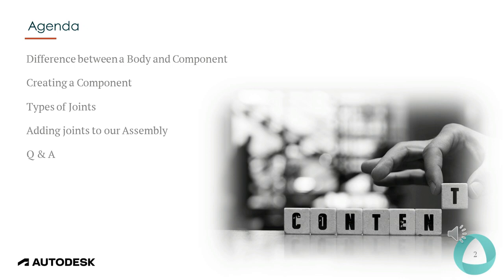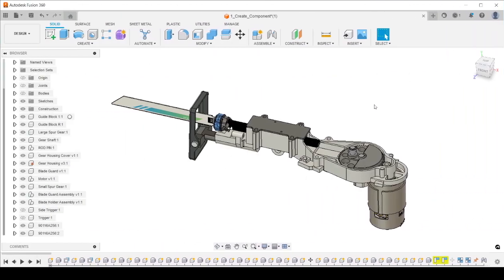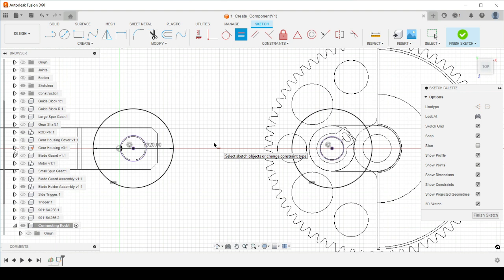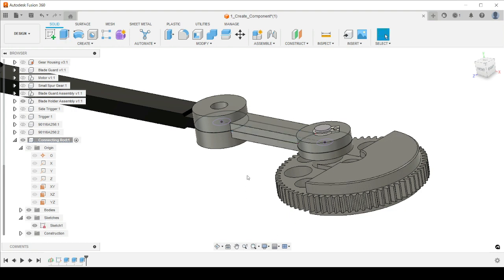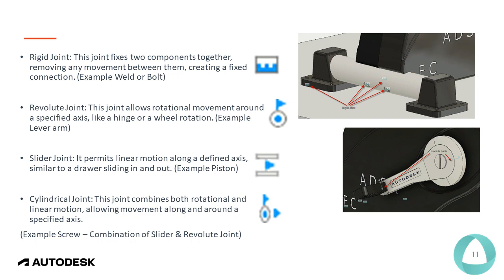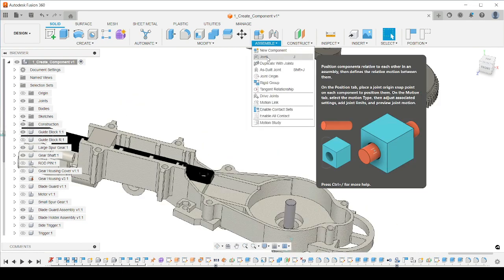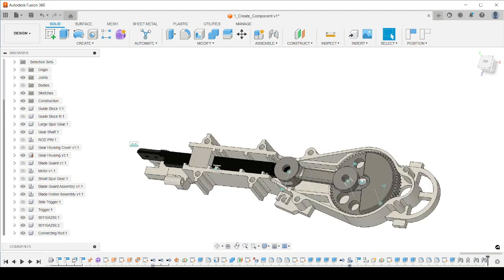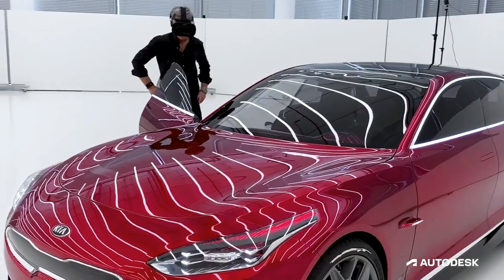Fusion 360 - From Solids to Parts and Assemblies